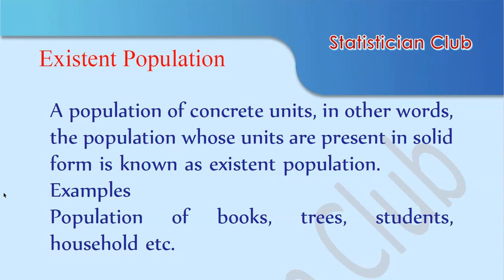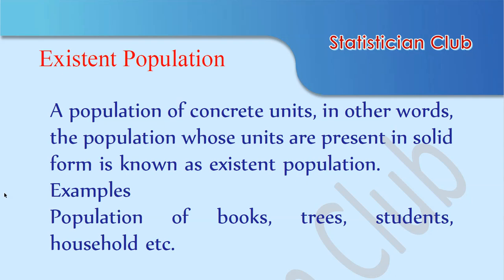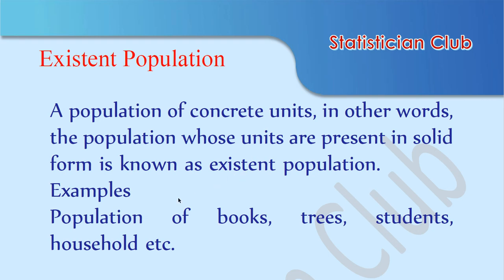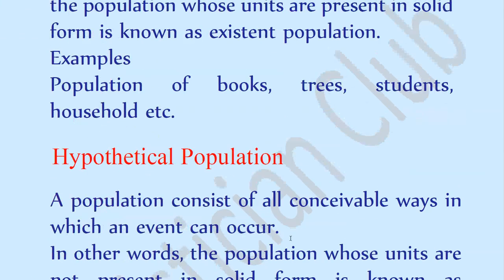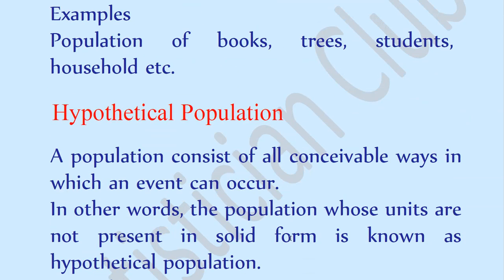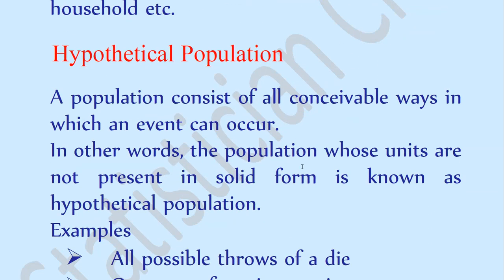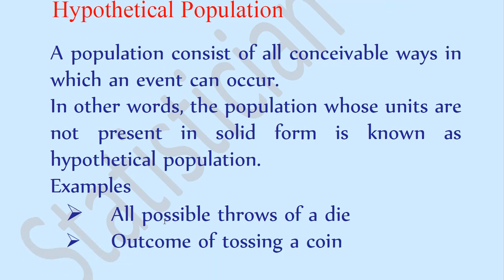Existent population and hypothetical population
# Statisticians Club, This video is about the difference between existent population and hypothetical population